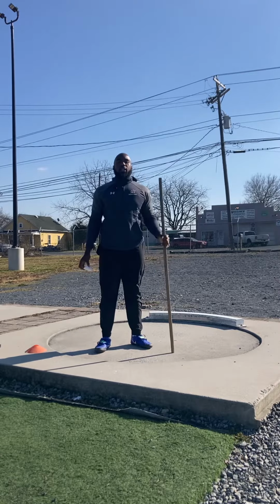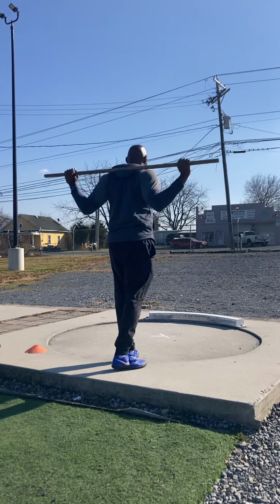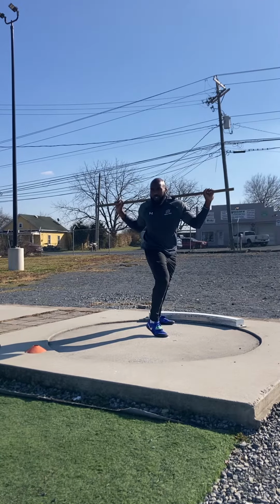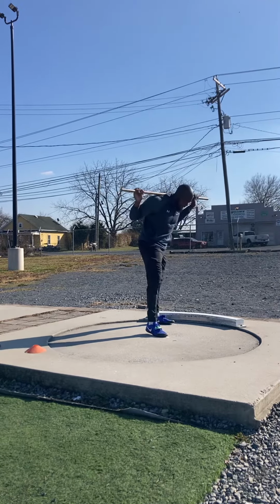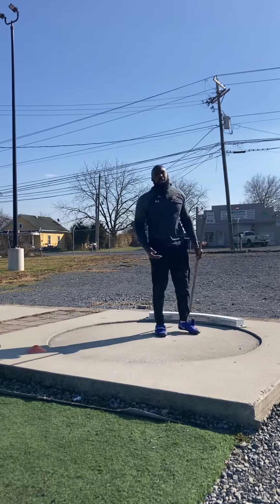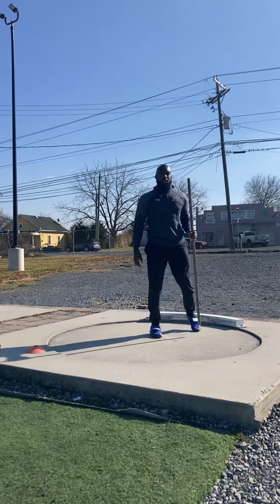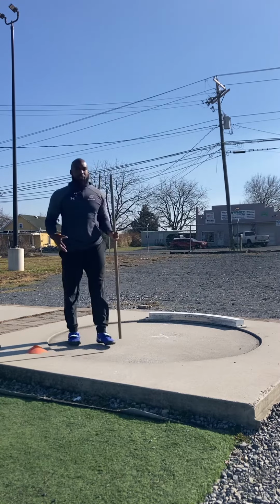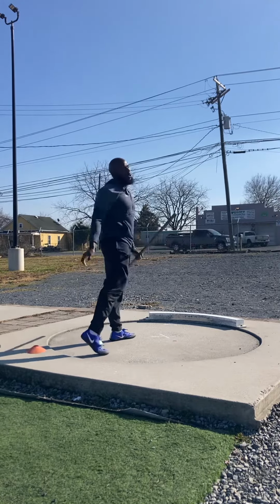Half Turn Drill w/ Dowel - Shot Training